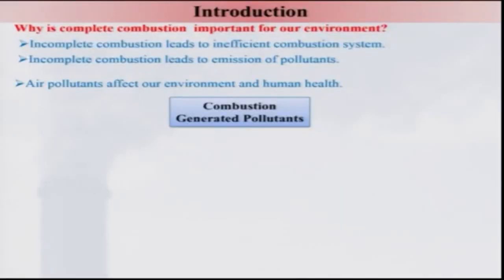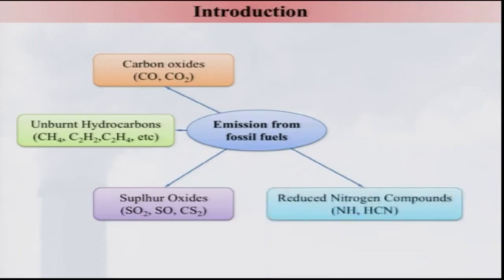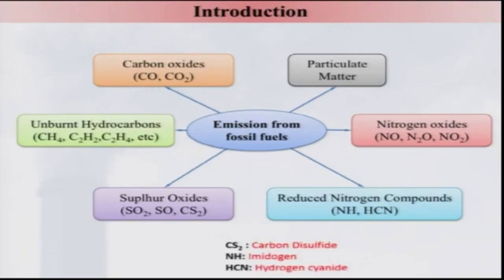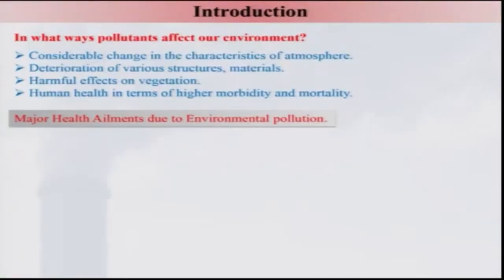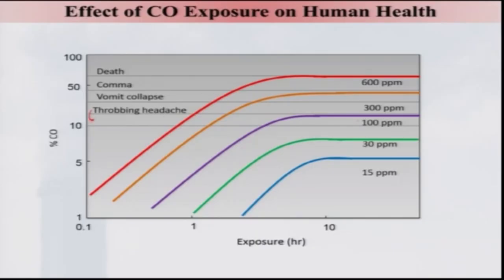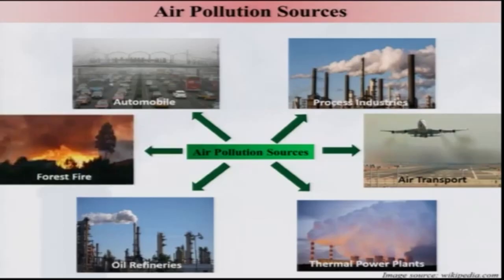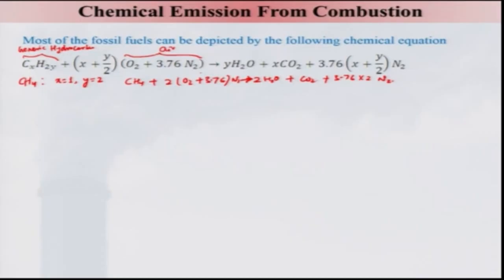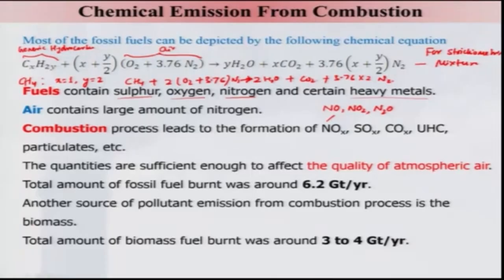Lec 37: Combustion and Effects on Environment